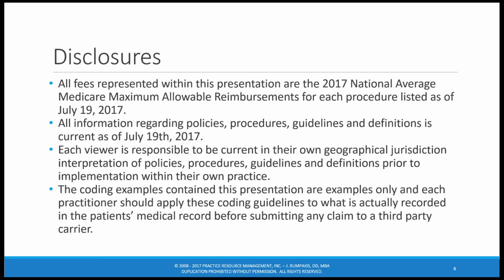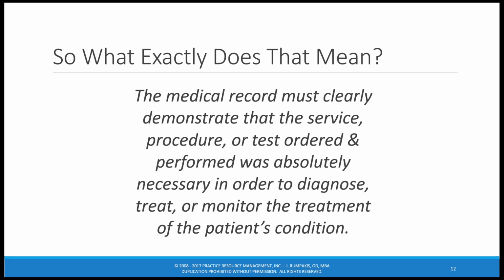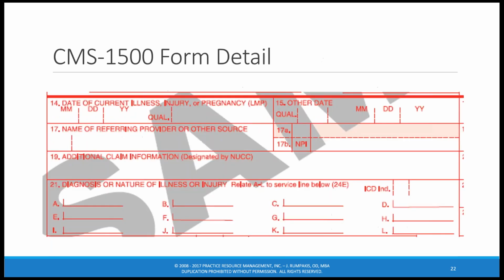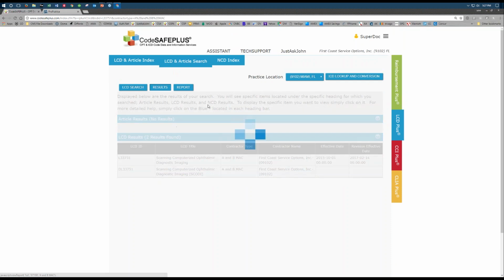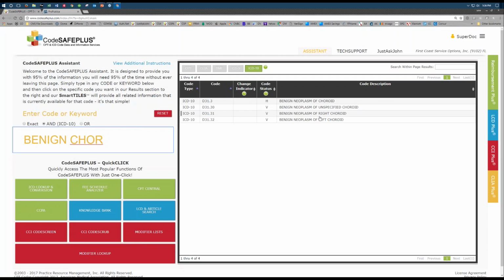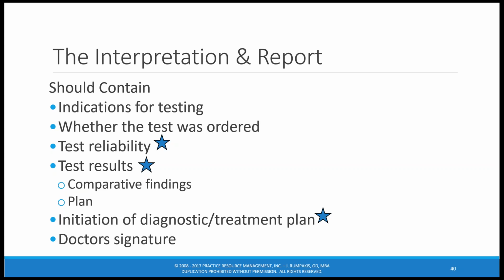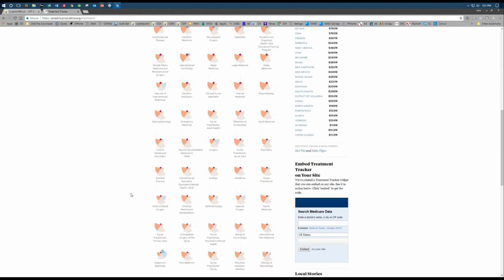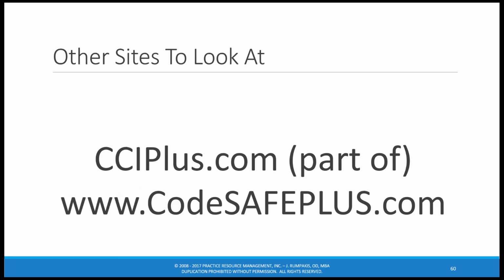Coding for Special Ophthalmic Procedures | IDOC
A webinar presented by Dr. Rumpakis
Series 5 of 8